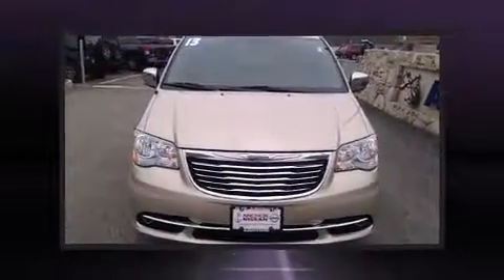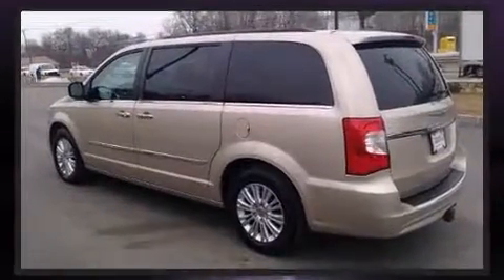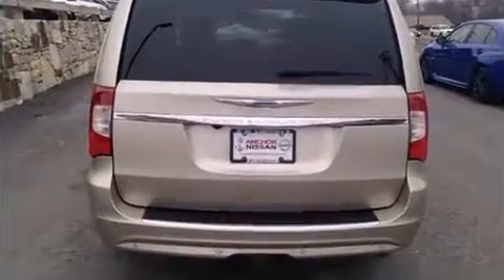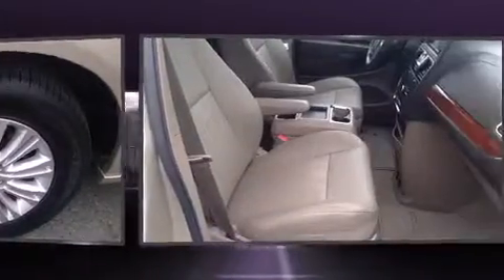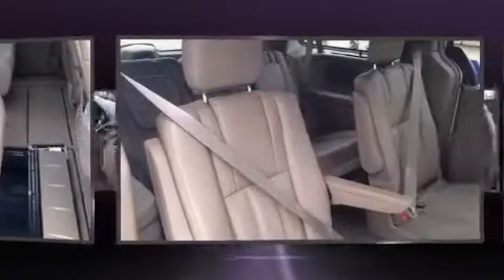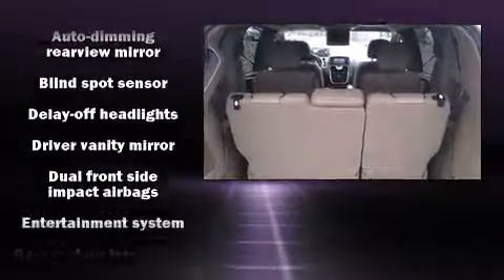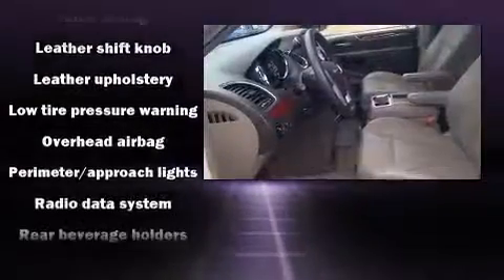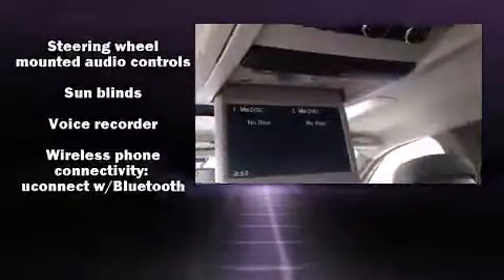2013 Chrysler Town & Country TOURING L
Anchor Nissan
1041 Eddie Dowling Highway

Climb inside the 2013 Chrysler Town & Country. It features a front-wheel-drive platform, an automatic transmission, and a refined 6 cylinder engine. It's equipped with tons of terrific amenities, but it won't break your budget. Like leather upholstery, adjustable headrests in all seating positions, a blind spot monitoring system, automatic dimming door mirrors, telescoping steering wheel, turn signal indicator mirrors, an overhead console, and power front seats. Storage solutions are integrated throughout the interior, demonstrating thoughtful attention to detail. Premium sound drives 6 speakers, providing you and your passengers a sensational audio experience. Rear LCD monitors provide entertainment that your passengers will appreciate no matter how far the drive. Passengers are protected by various safety and security features, including: dual front impact airbags with occupant sensing airbag, head curtain airbags, traction control, brake assist, anti-whiplash front head restraints, a security system, and 4 wheel disc brakes with ABS. You'll never lose visibility with rain sensing wipers, which activate automatically when the drops start to fall. We have the vehicle you've been searching for at a price you can afford. Please don't hesitate to give us a call.